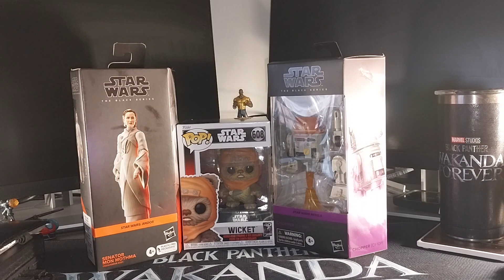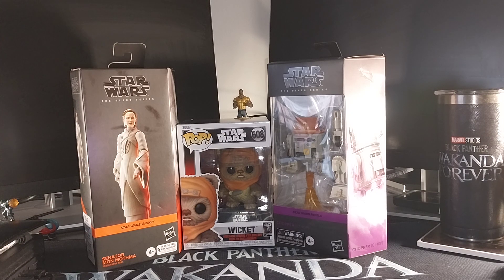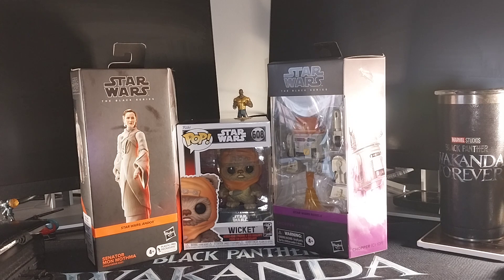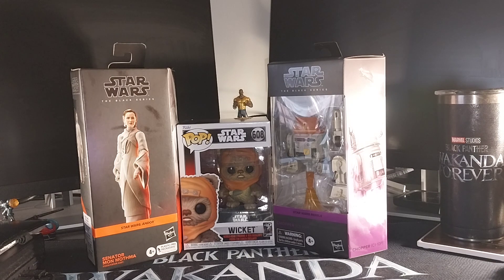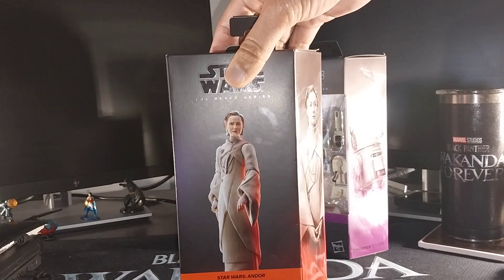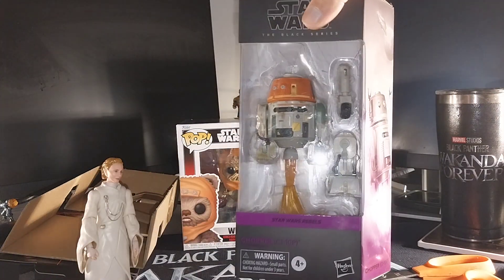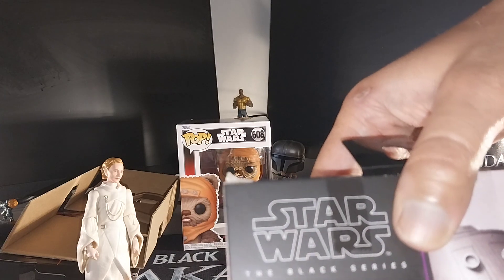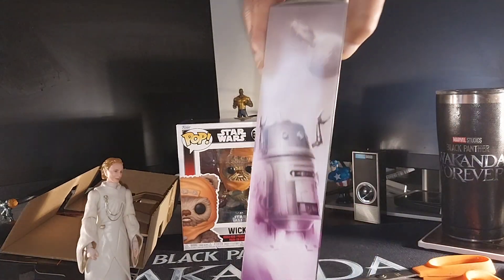Mini Star Wars Toy Haul .. feat. FUNKO POP & Hasbro (starwars hasbro funkopop )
this video is intended for Adult Collectors